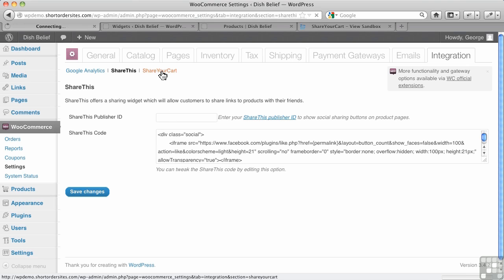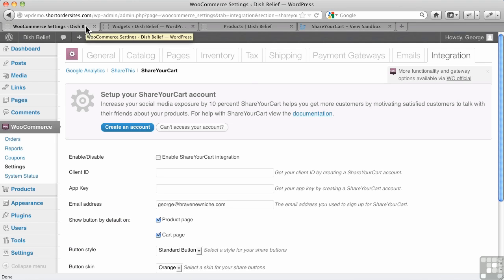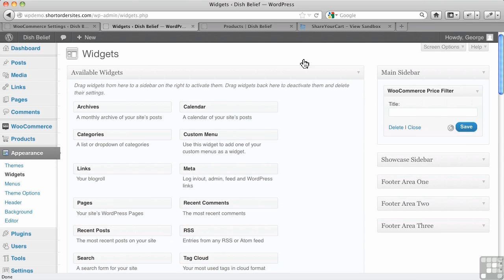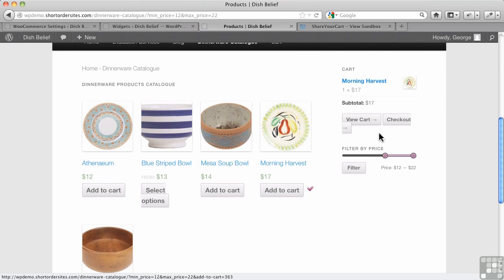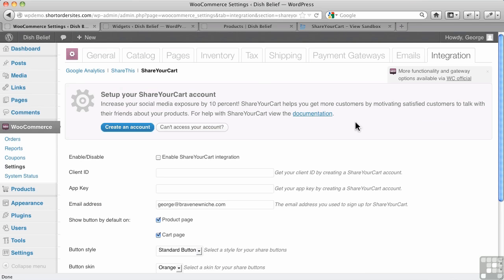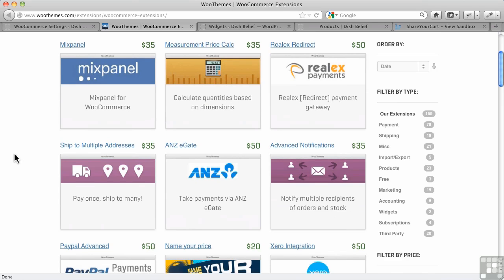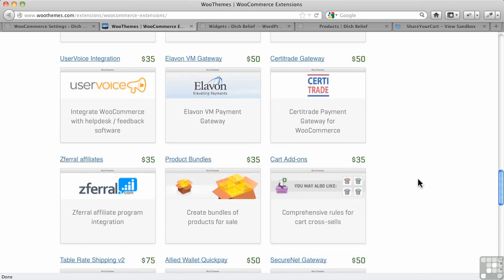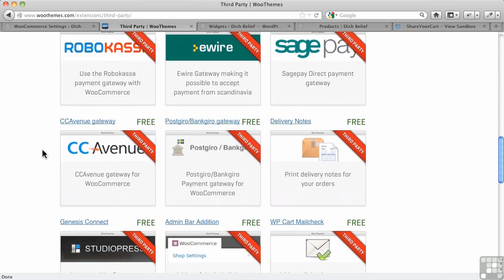WordPress for E-Commerce - 127/132 - Integration Widgets Extensions